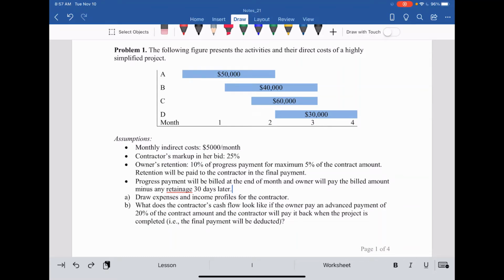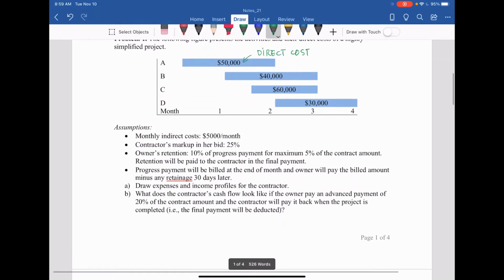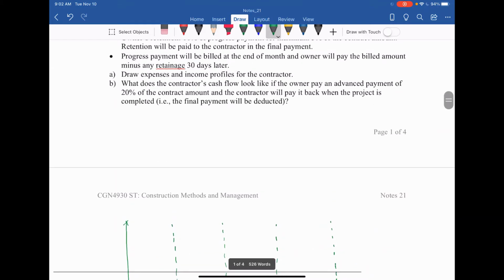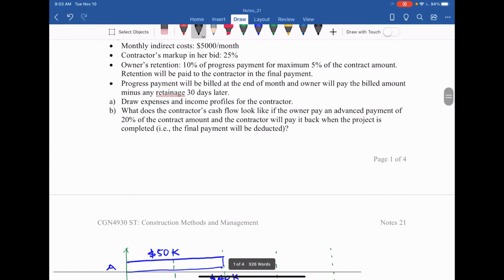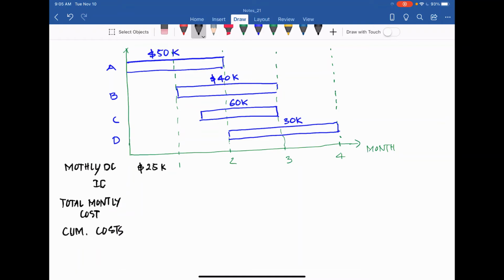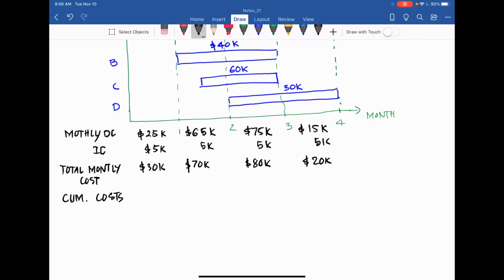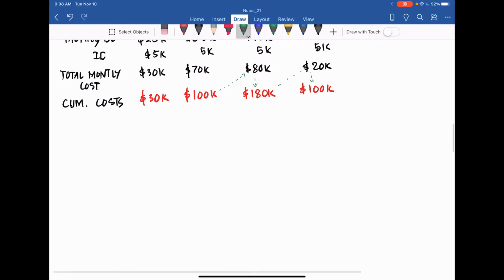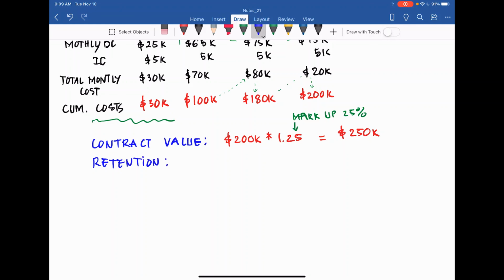Lesson 21B - Problem 1 - Part 1